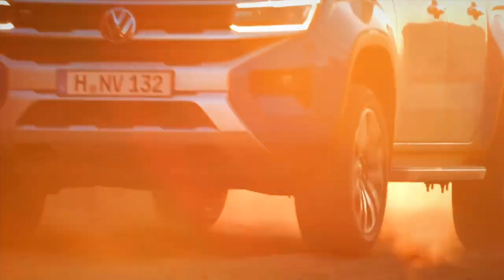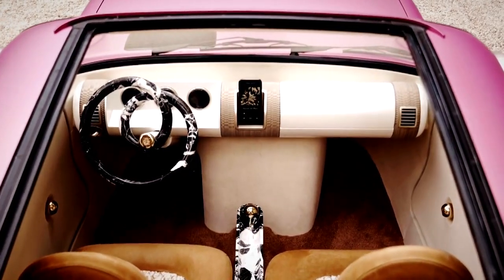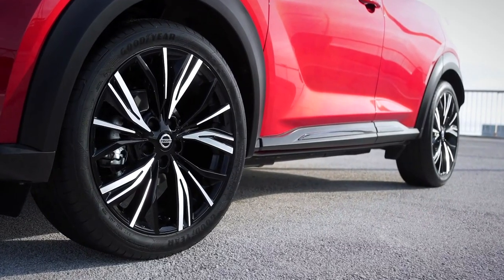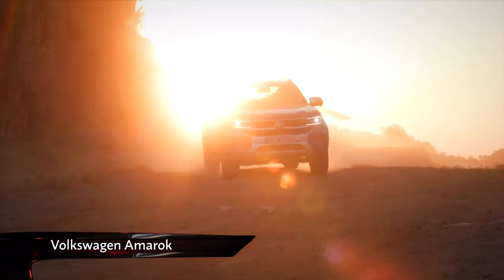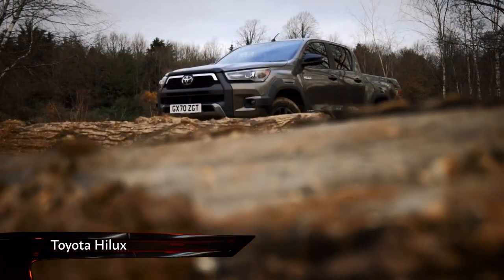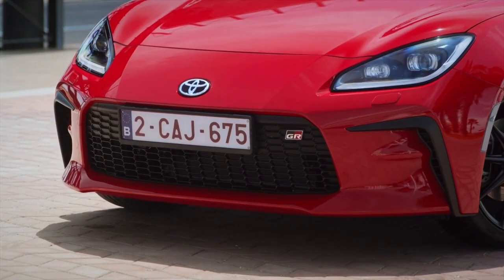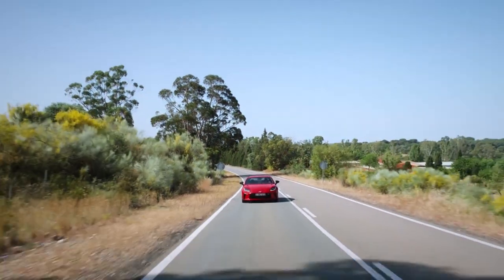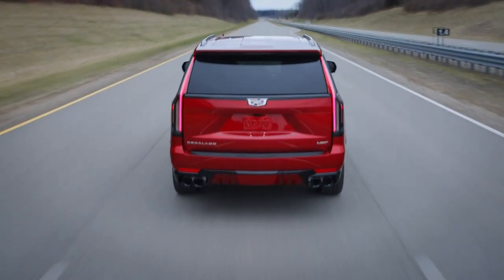⚡ FULL EPISODE - Toyota GR86- the best sports car you’ll probably never own // Auto Mundial Ep29-22⚡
This time we’re checking out the long-awaited new Volkswagen Amarok. It’s been developed with help from Ford, but can it take on the mighty Toyota Hilix? We also have the new Nissan Juke Hybrid, and Jeep’s all-new Grand Cherokee set to take on Land Rover. Plus, the new Toyota GR86, the best sports car you’ll probably never own.

Featured Cars
VOLKNISSAN JUKE HYBRID
VOLKSWAGEN AMAROK
JEEP GRAND CHEROKEE
TOYOTA GR86